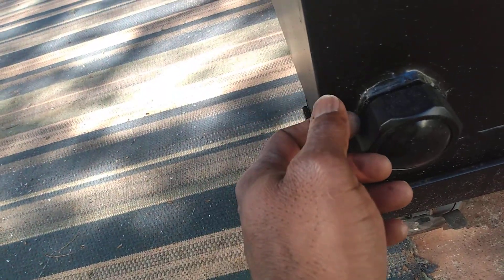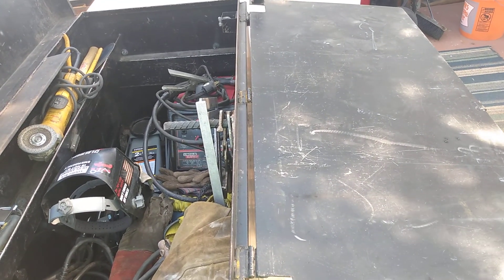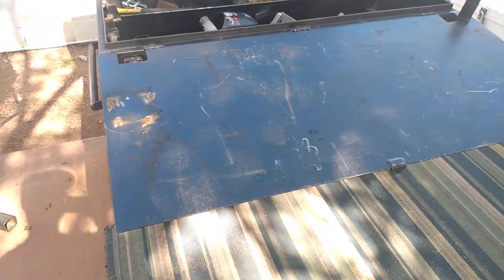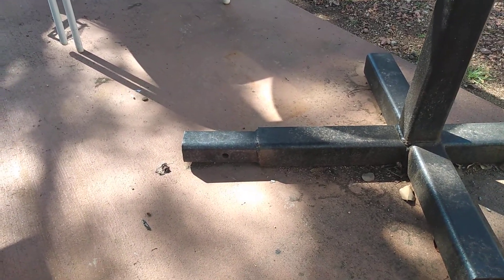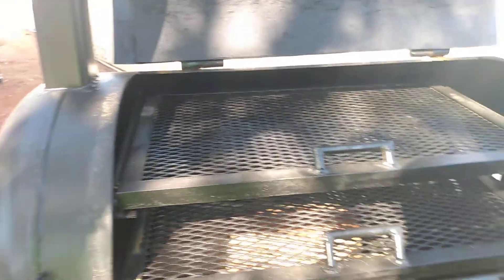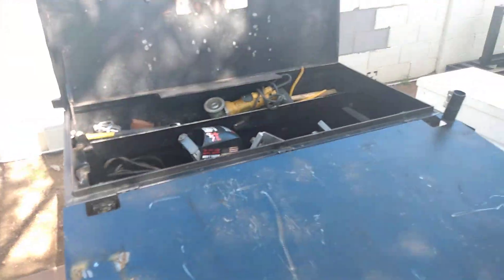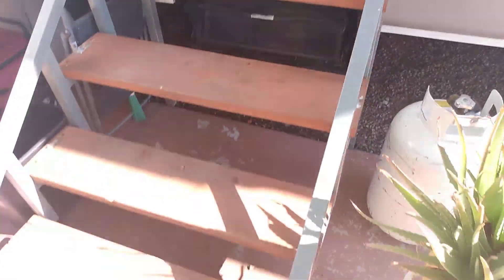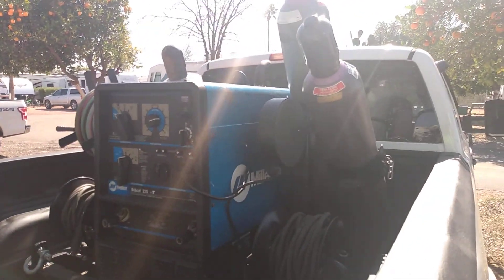How I build Welding Prototypes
Hog On Welding Creed Pullover Hoodie